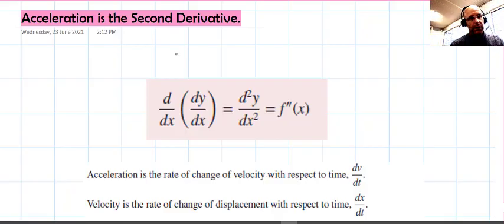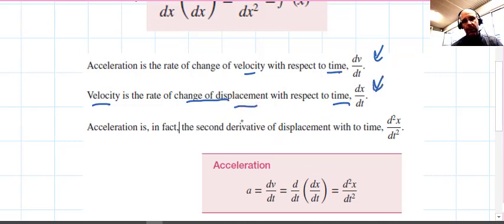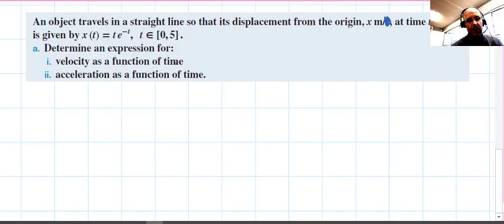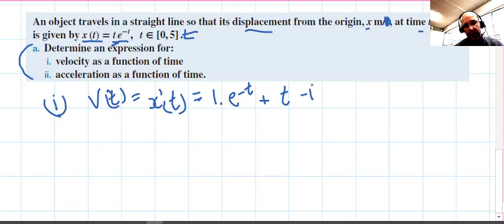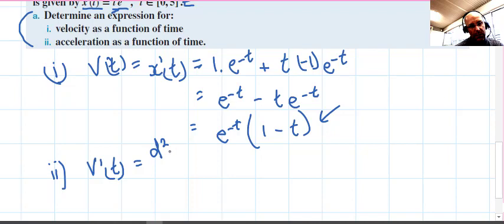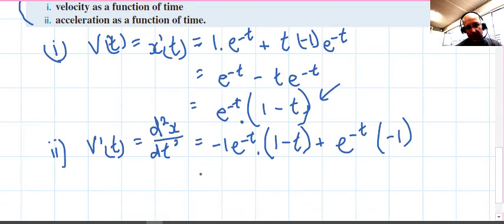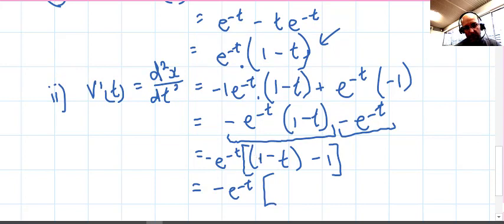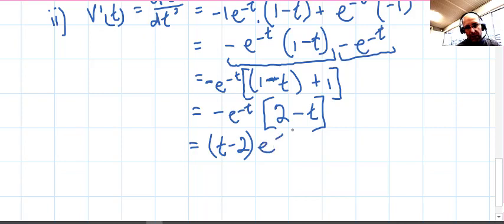Acceleration is the Second Derivative!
Acceleration: the second coming.